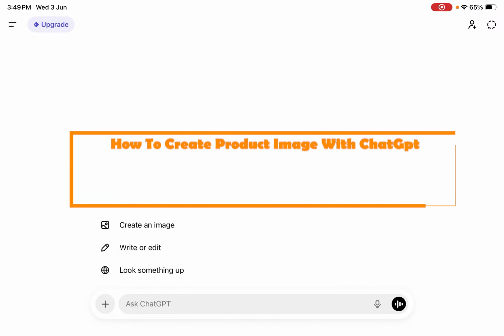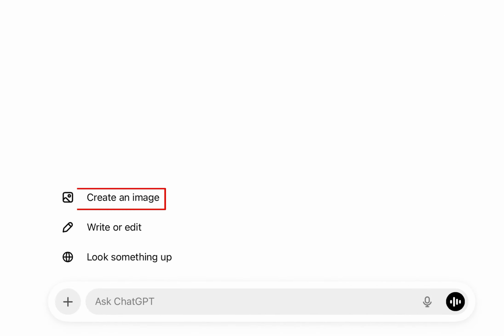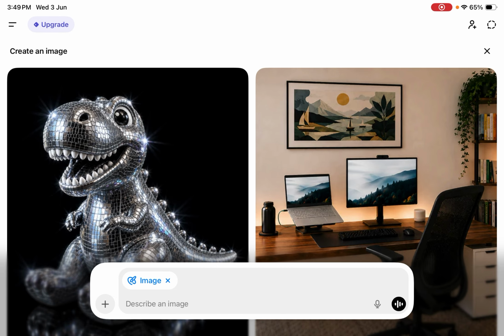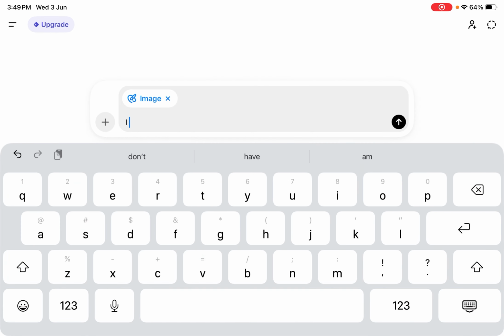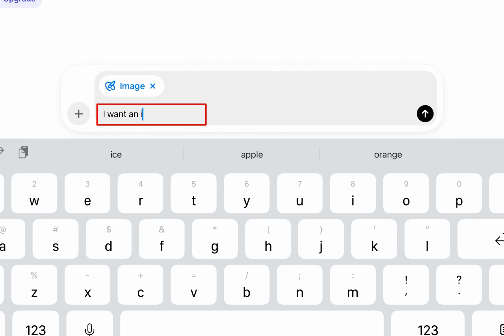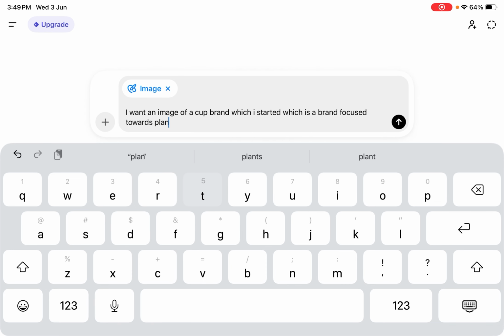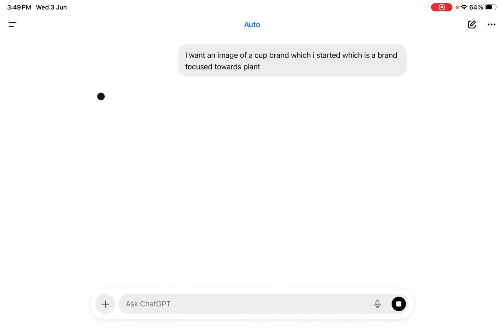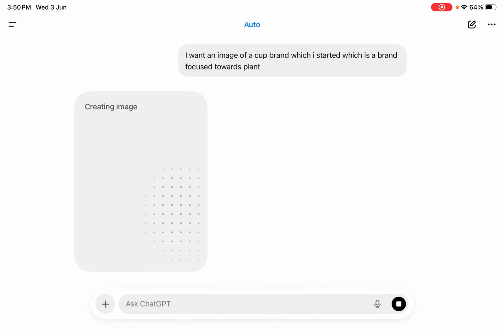How To Create Product Image With ChatGPT (2026)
This video walks you through the step by step process of how to create product image with ChatGPT. Watch the video till the end and learn the steps in detail.